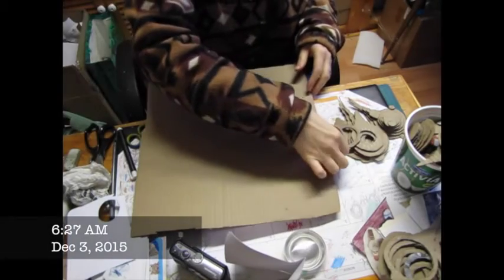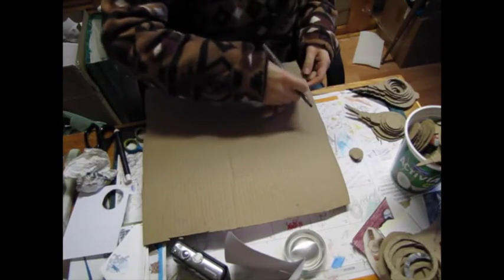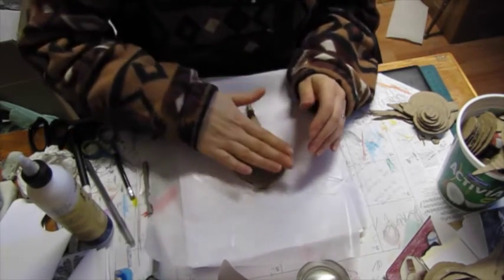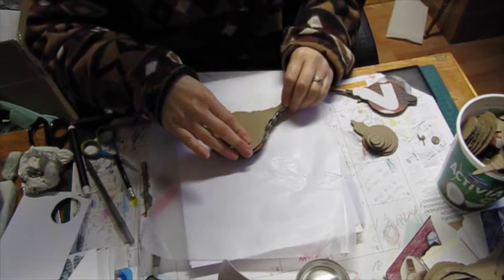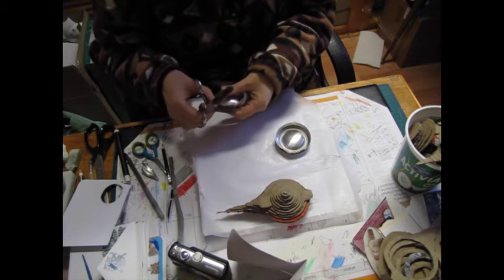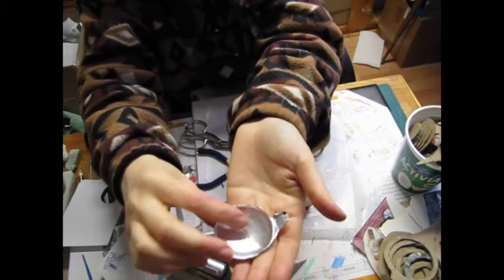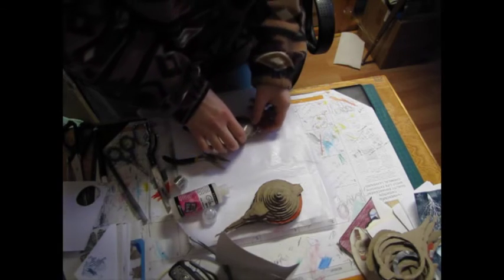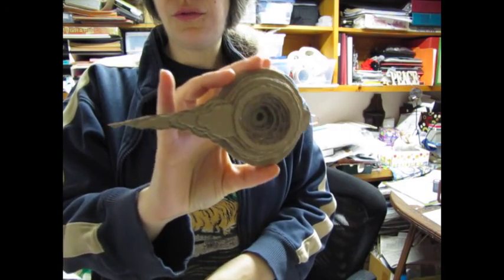Ornaments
These are works in progress, really... but...I thought I'd share anyway... because I don't know when I'll have a chance to finish them.